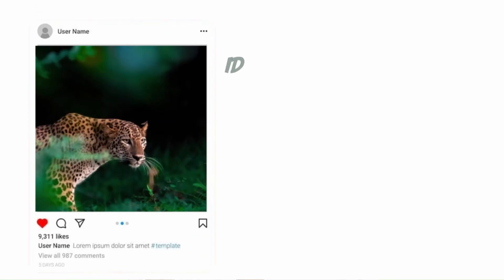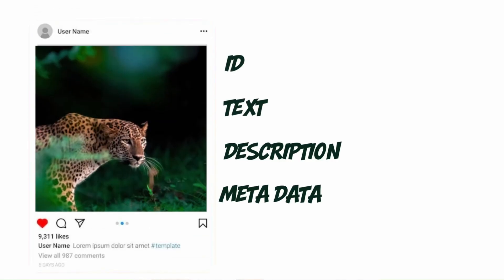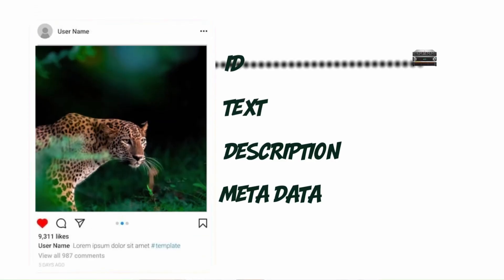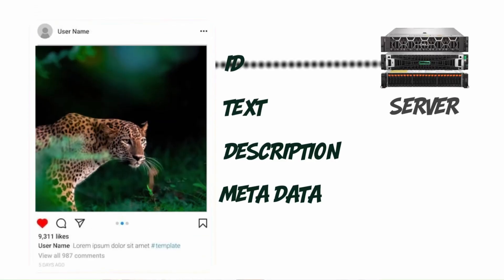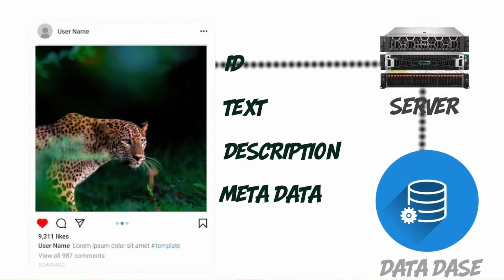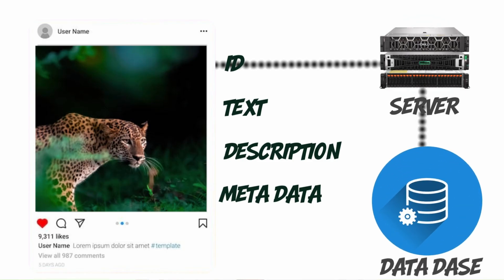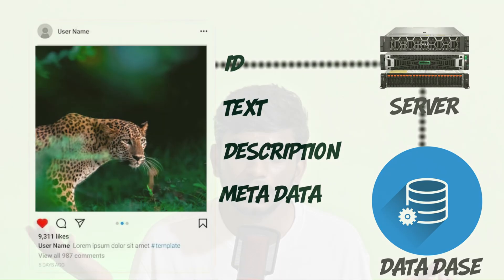How to Choose the Best Language & Technology for You in Telugu | Python vs C++ vs Java|Roadmap 2025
🔥 మీరు Python నేర్చుకోవాలా? లేక Java? లేక C++?
లేదా Web Development start cheyyala? App Development better aa?

Ee confusion prati B.Tech student ki untundi!
But ee video lo nenu, Avinasha, cheptanu —
👉 ఎలా ఒకసారి కి మీకు picture perfect clarity vastundo —
ఏ technology choose cheyyali, దానికి ఏ language best,
మరియు ఎలా career plan set cheyyalo 2025కు perfect గా! 🚀

🎓 Video Overview:

Ee video lo nenu complete roadmap explain chesthanu —
✅ How to choose your technology path (Web, App, AI, Cloud, Core Engg)
✅ Which language fits best for that path (JavaScript, Python, Java, C++)
✅ Difference between Build Language & Interview Language
✅ Real-life examples of each field (Zomato, WhatsApp, ChatGPT etc.)
✅ What to learn step-by-step based on your chosen tech
✅ Full clarity on what industry actually expects in 2025

Ippati varaku meeru online lo chusthe “Python is best”, “C++ is for FAANG” ani
100 opinions untayi… but ee video taruvata,
meeru confusion free ga oka clear plan tho move avutharu. 💪

🧠 Topics Covered in This Video:

1️⃣ Why “Language-first learning” is the biggest mistake students make
2️⃣ The 5 Major Technology Paths:

Web Development (MERN / Java Spring)

AI & Machine Learning (Python)

App Development (Flutter, Kotlin, Swift)

Cloud & DevOps (Go, Python, Bash)

Core Engineering & DSA (C++, Java)
3️⃣ What each path actually means, with simple real-world examples
4️⃣ Which language you should learn depending on your goal
5️⃣ The “Two Toolbox Strategy” → Build Language + Interview Language
6️⃣ Full clarity roadmap to become a developer with zero confusion

🚀 Why Watch This Video:

🎯 2025 లో students ki biggest problem — analysis paralysis.
And this video gives you the clarity + direction that no random tutorial does.
Meeru Type-3 College student aina, IIT student aina —
clarity & strategy same untundi 💡

💬 Comment Prompt (for engagement):

Which path are you choosing?
(Web Dev / App Dev / AI / Cloud / Core Engineering)
Let’s see which tech dominates this year 🔥

🧰 Bonus Learning Tips Mentioned:

Learn one tech deeply, not 5 half-heartedly

Start building projects after 1–2 months of learning

Maintain GitHub regularly (treat it like your resume)

Follow roadmap.sh, FreeCodeCamp, and YouTube channels like Codevolution & JavaScript Mastery

Practice DSA in a separate language (Python / C++ / Java)

🏁 Final Message:

ఈ వీడియో ముగిసేసరికి మీరు Python or Java అన్న confusion lo undaru,
మీ career ki perfect direction lo untaru!
"Stop Confusion. Start Building." — That’s the motto of this series. 💚

how to choose technology in 2025 telugu,
choose right language and tech stack telugu,
python vs java vs javascript telugu,
how to choose programming language telugu,
2025 tech roadmap telugu,
btech student language guide telugu,
tech career roadmap telugu,
web development vs app development telugu,
frontend vs backend telugu,
cloud devops roadmap telugu,
machine learning roadmap telugu,
how to start coding telugu,
which language to learn first telugu,
2025 coding languages telugu,
engineering students guide telugu,
career clarity telugu,
telugu tech videos,
avinasha tech roadmap telugu,
how to choose coding path telugu,
telugu programming roadmap,
off campus coding prep telugu,
python or java which is best telugu,
learn to code telugu,
tech stack for beginners telugu,
btech 1st year students telugu guide,
btech 2nd year students telugu,
ai and data science roadmap telugu,
mern stack roadmap telugu,
software engineering roadmap telugu,
type 3 college students tech roadmap telugu,
how to become software engineer telugu,
best language to learn 2025 telugu,
avinasha meavinasha tech telugu content creator